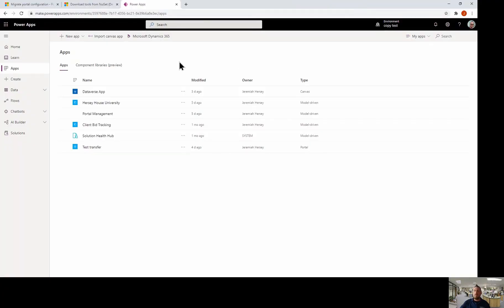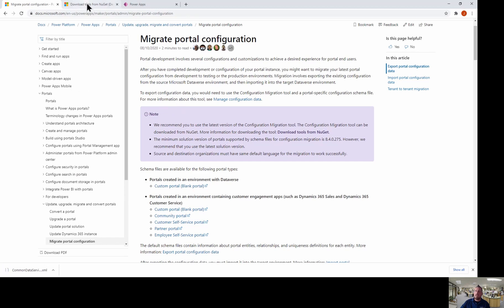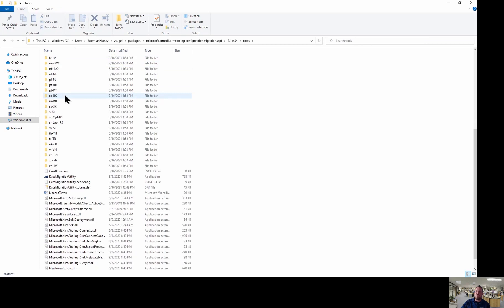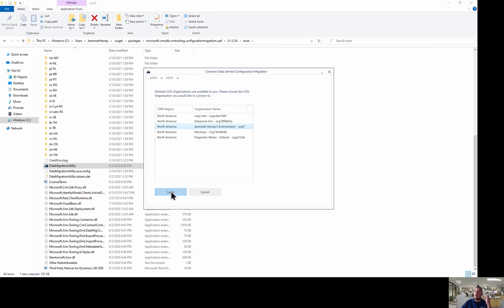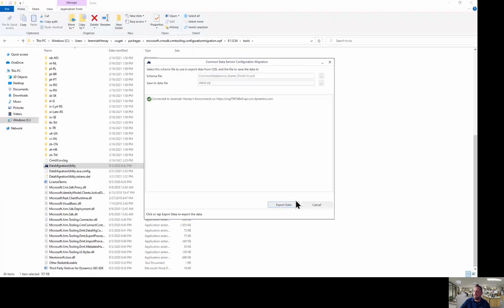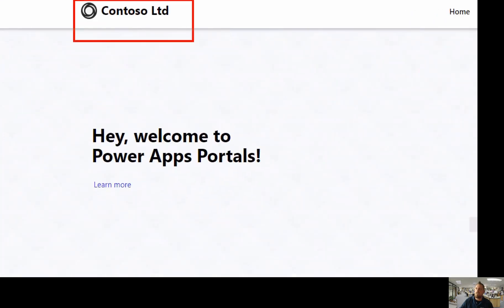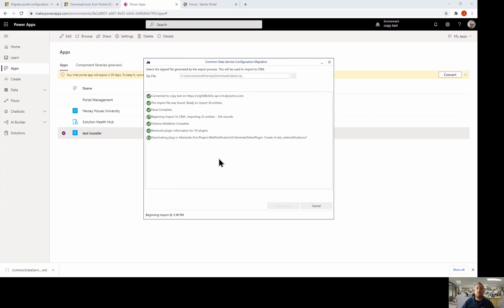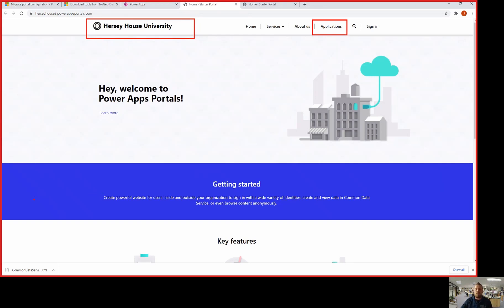Migrating Power Apps Portals to a Different Environment (Tutorial)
In this video, Jeremiah demonstrates how to migrate a portal from one environment to another. The links below are necessary tools for this demo.